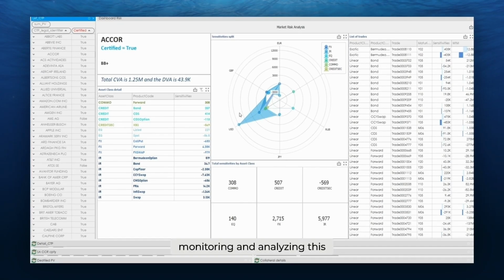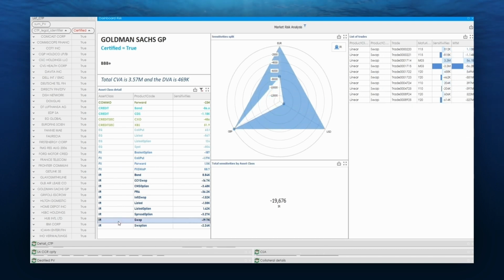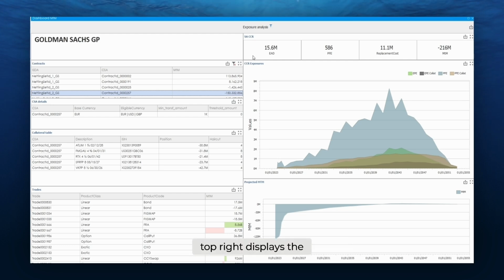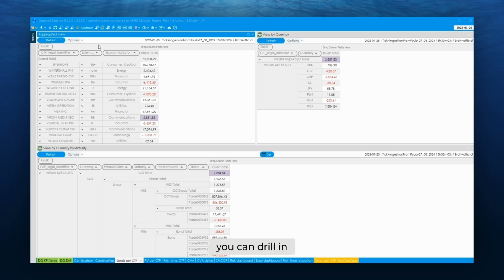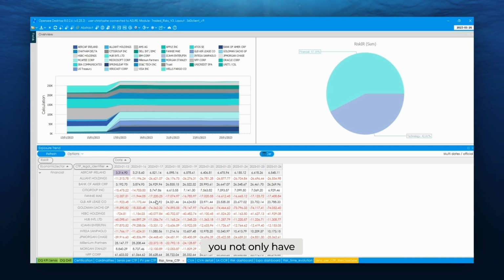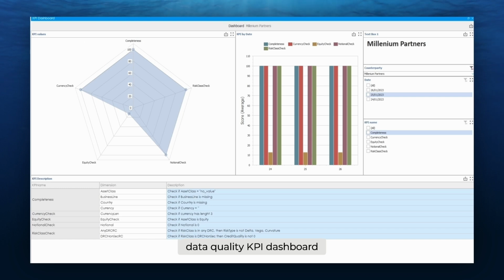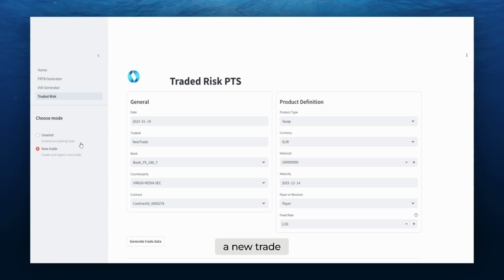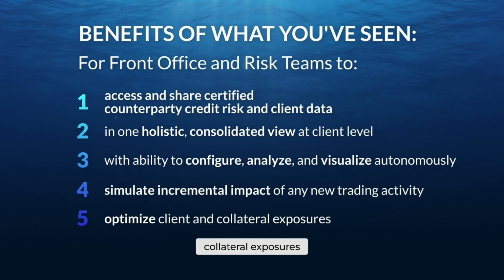CCR Monitoring and Analysis